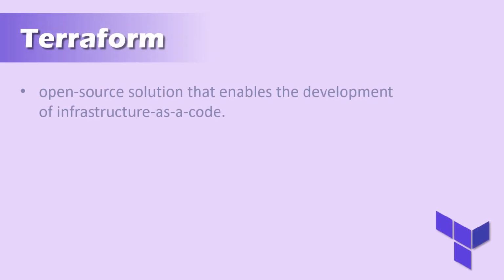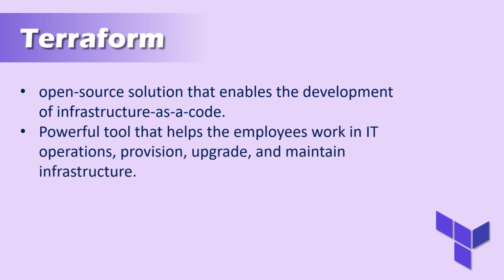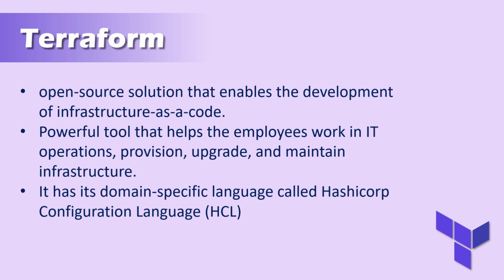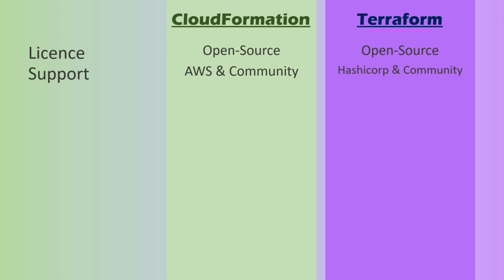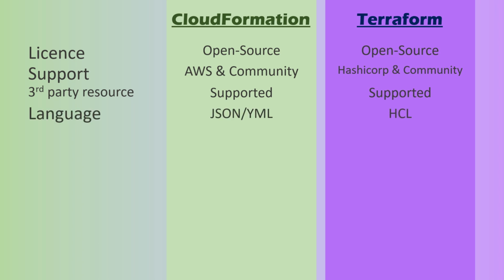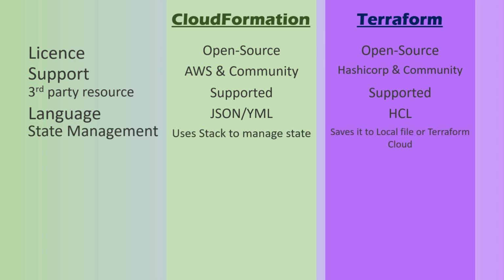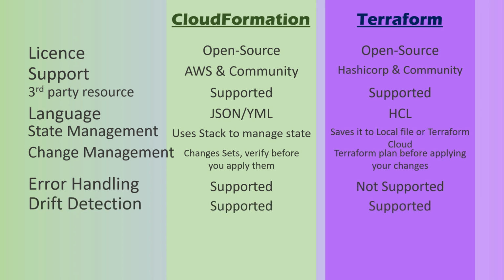CloudFormation vs Terraform | comparison between Cloudformation and Terraform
In this video, we will compare two IAC services CloudFormation and Terrraform.